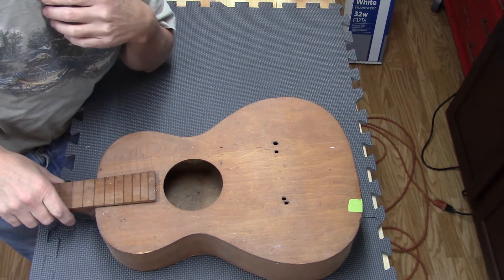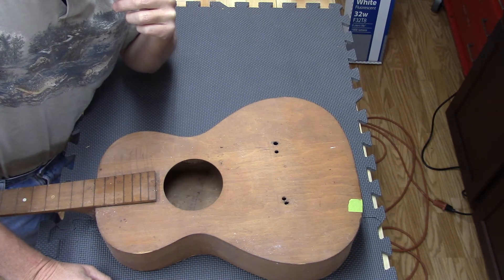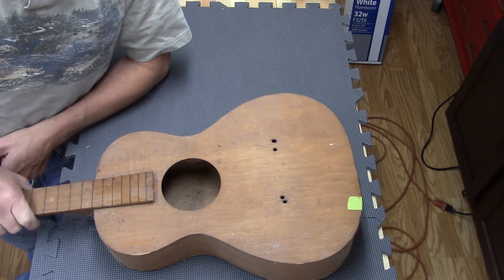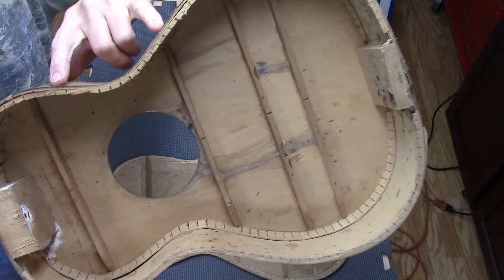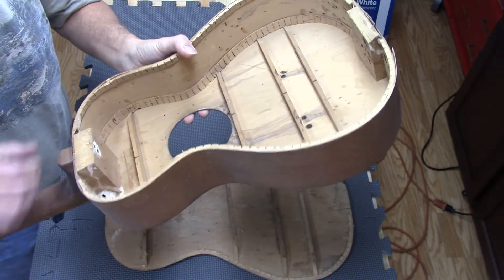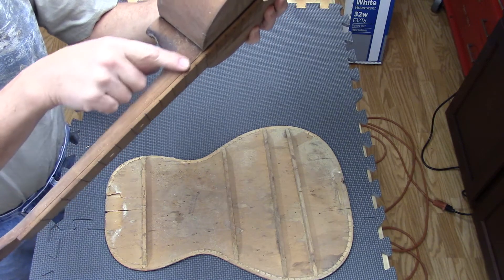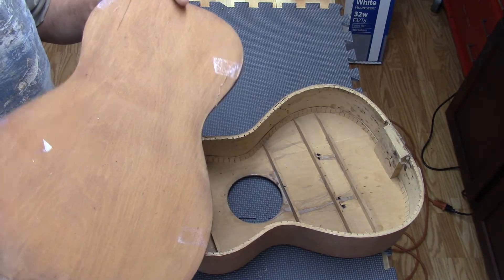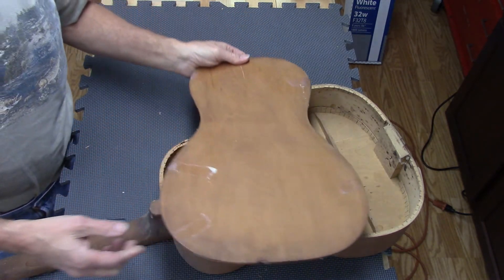Guitar Rebuild 1 Introduction to the guitar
I'm starting a rebuild of a trashed guitar. It's the first guitar I ever owned and was given to me by an uncle. I want to make it playable again.